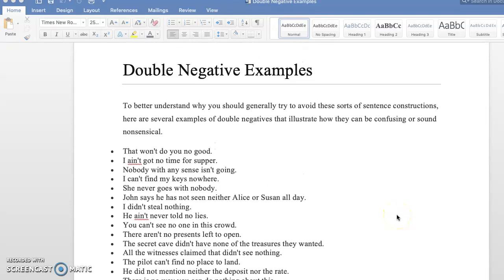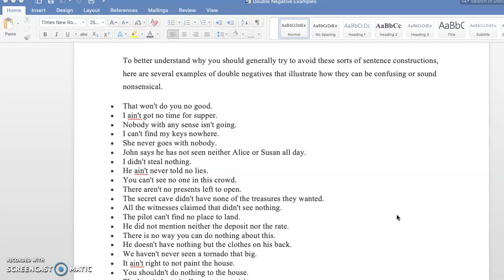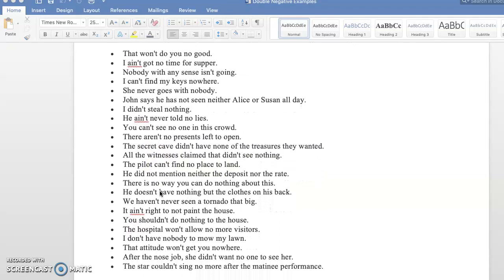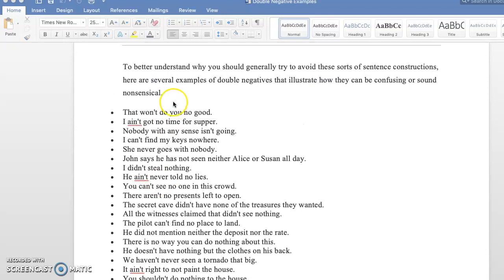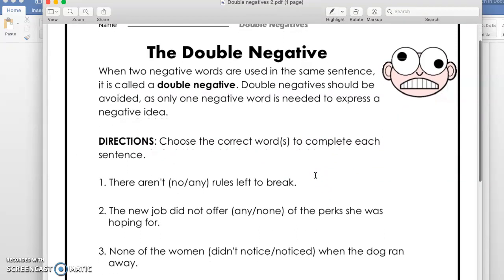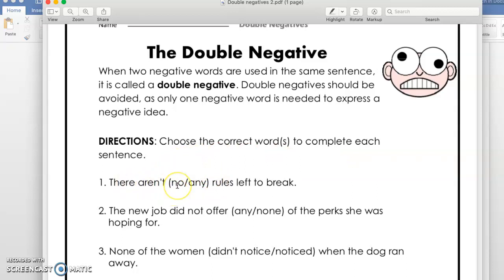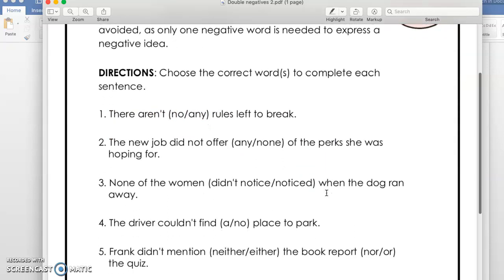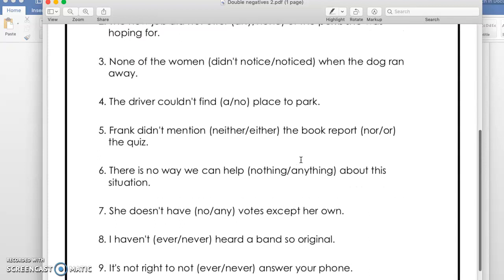Mrs. Arens 6th grade Double negatives